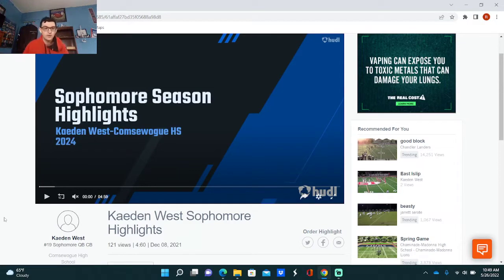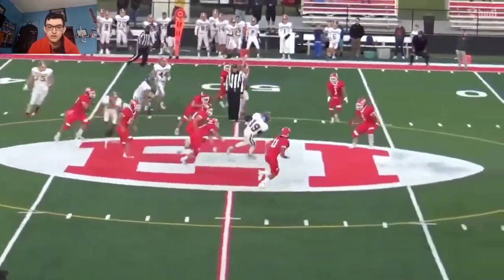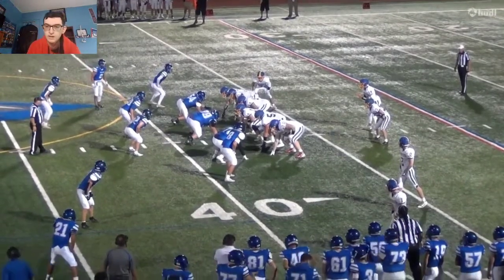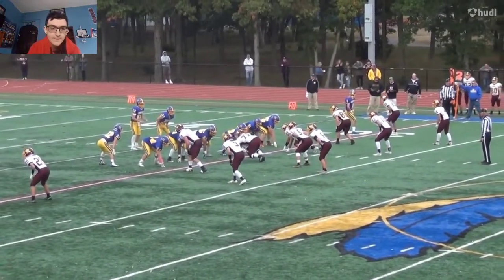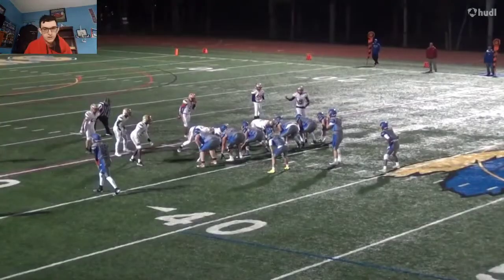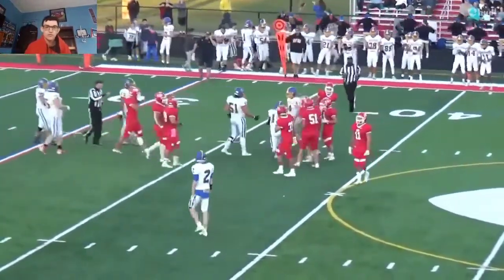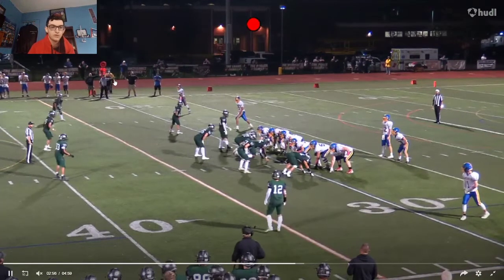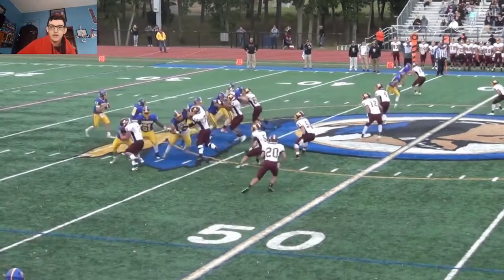Versatile Sophomore WR (Kaeden West, Comsewogue)